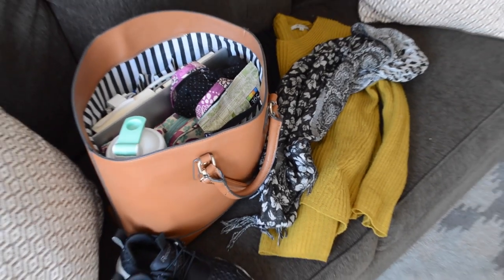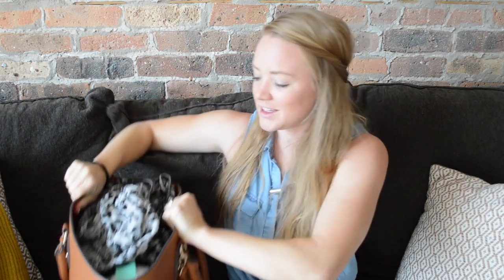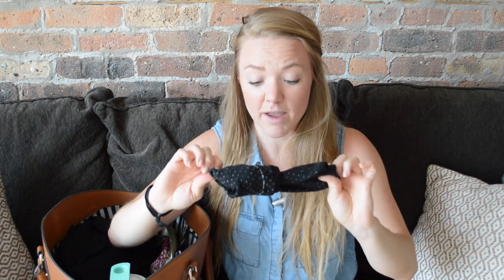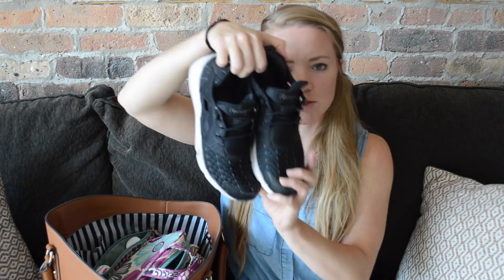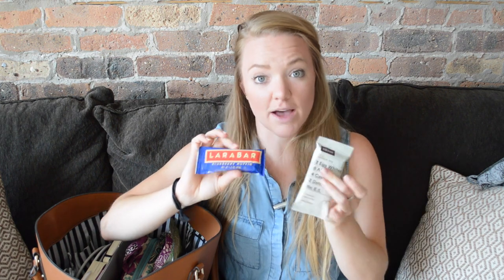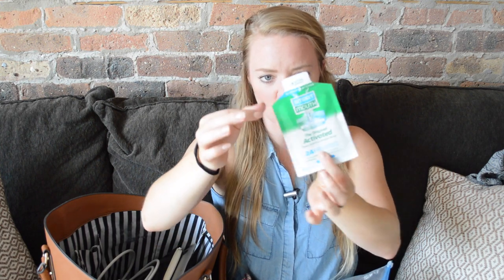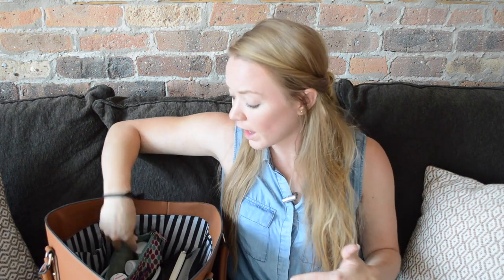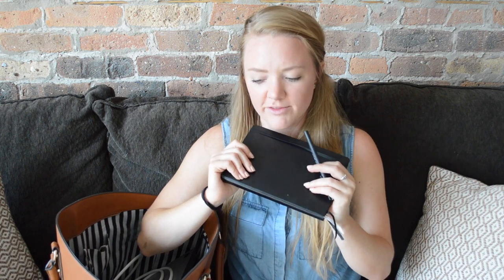Travel Essentials For a Long-Haul Flight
I have gathered my top travel essentials for a long-haul flight and am sharing them, haul-style, with you and showing how I fit it all in one carry on bag. Don't get on the airplane without some of these in-flight travel essentials.

♡PRODUCTS MENTIONED:
♡COLLAGEN EYE ZONE MASK
♡ORGANIC FACIAL MASK
♡BLUE LIGHT COMPUTER GLASSES (THE BEST!!)
♡ELECTRIC TOOTHBRUSH AND CASE
♡SMART MOUTH WASH
♡POWER ADAPTER (SIMILAR)

Hey I am Tess Wicks, I’m a financial educator and coach and the founder of Wander Wealthy, a channel and community helping women in their 20s and 30s get inspired and get results for their personal growth, money and travel goals. On this channel I provide educational and lifestyle content around personal development, personal finances, and exploring the freedom of travel.

Wander Wealthy is a participant in the Amazon Services LLC Associates Program, an affiliate advertising program designed to provide a means for sites to earn advertising fees by advertising and linking to amazon.com.